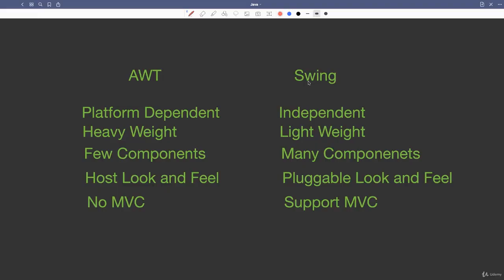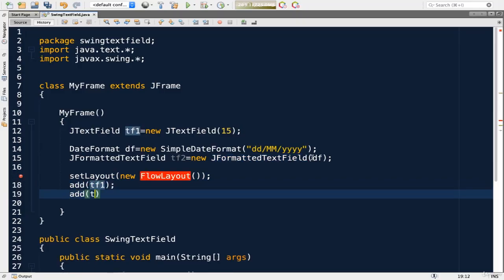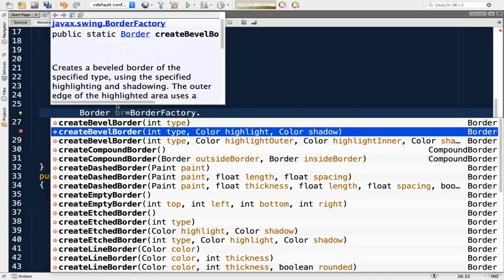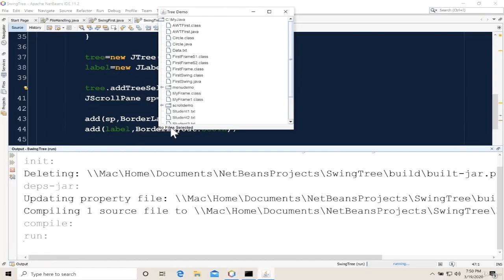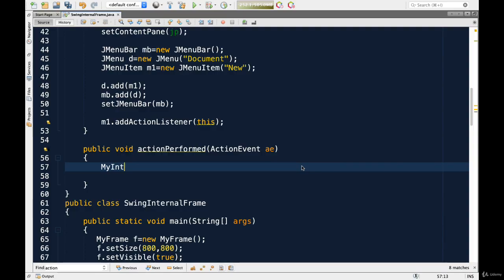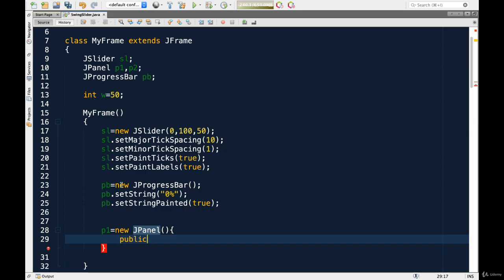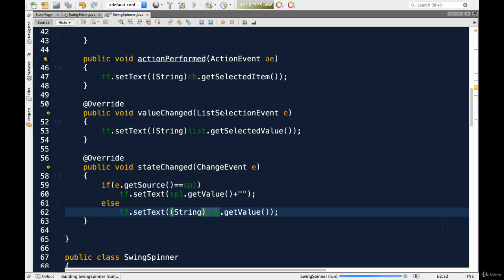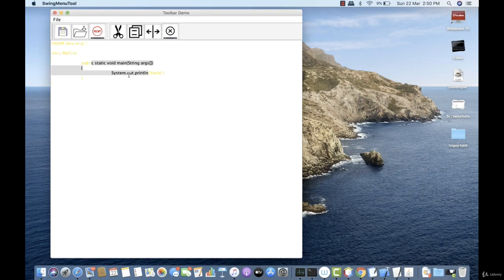30.1 : Java Swing Complete Course: GUI Components, Containers & Events [Abdul Bari] Java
Master Java Swing with this complete Abdul Bari Java Course lecture!
This full-length tutorial covers everything you need to know to build GUI applications in Java.

Topics Included:

00:00:00 AWT vs Swing (Differences Explained)
00:13:43 First Java Swing Application
00:19:04 JTextField & JFormattedTextField
00:32:41 JCheckBox & JRadioButton
00:44:01 Borders in Swing Components
00:55:05 JTree Component in Swing
01:11:05 Layered Pane in Swing
01:23:14 Internal Frame (MDI Applications)
01:35:22 SplitPane & TabbedPane
01:49:12 JSlider & JProgressBar
02:03:37 JSpinner, JList & JComboBox
02:21:05 JMenuBar & JToolBar (Design & Interface)
02:34:15 JMenuBar & JToolBar (Event Handling)

This video is perfect for beginners, students, and anyone looking to create professional Java GUI applications.